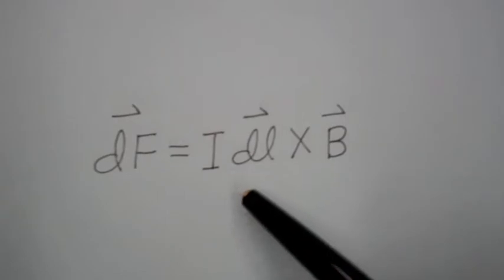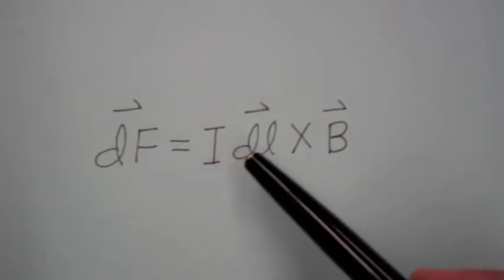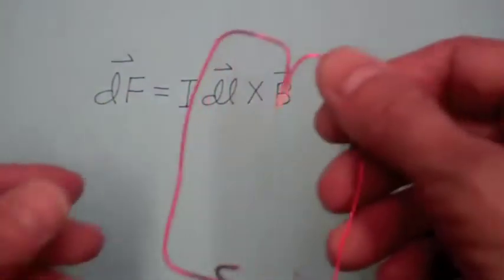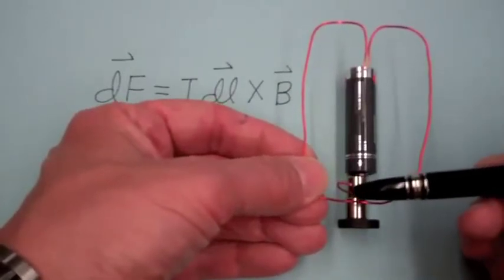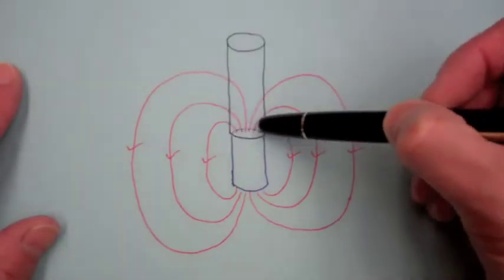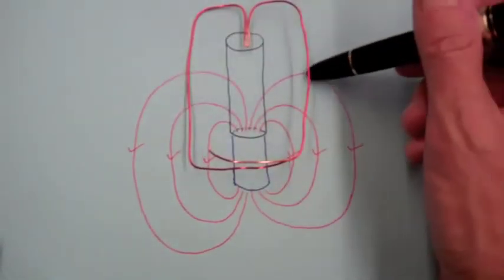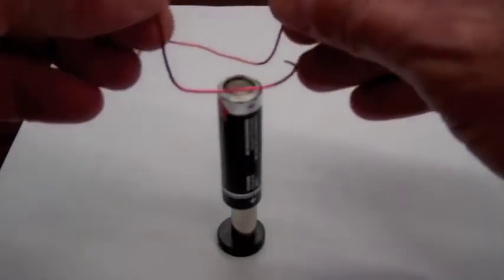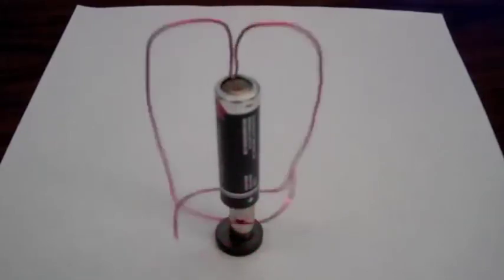Faraday-Like Motor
A simple electromagnetic rotator is demonstrated and explained. This is similar to the first electromagnetic rotator built by Michael Faraday in 1821..